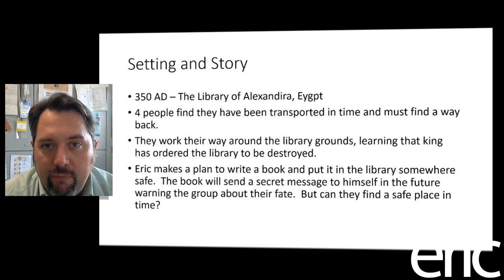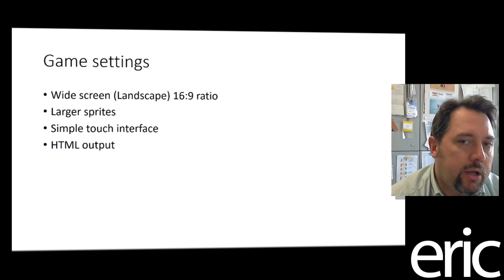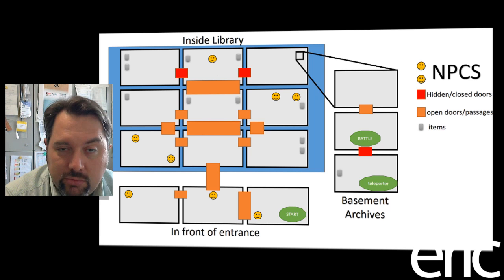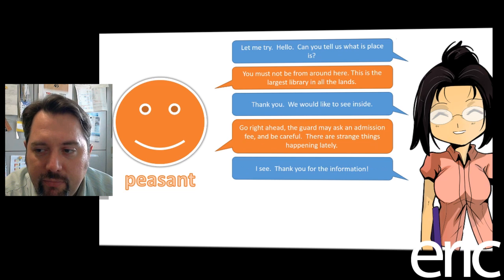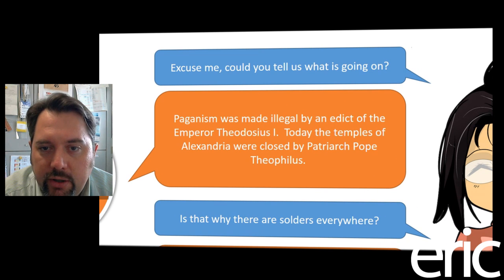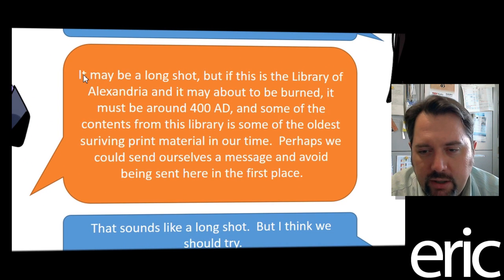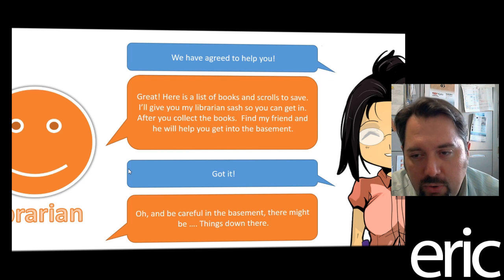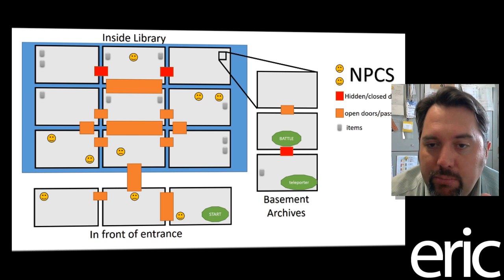Project Hermes - Techcomms Mini RPG Concept